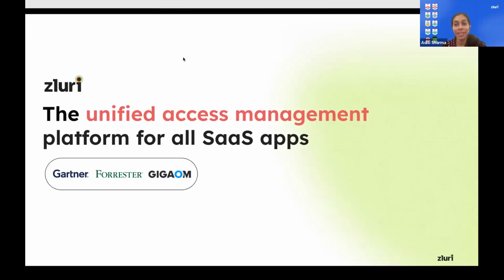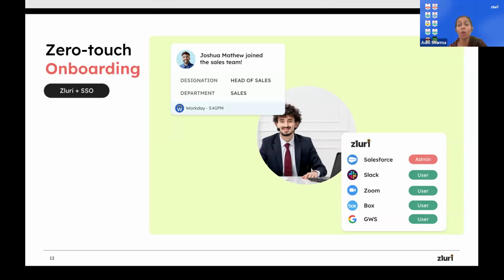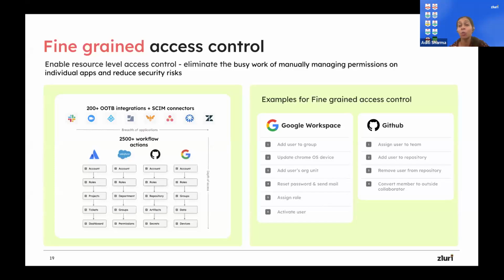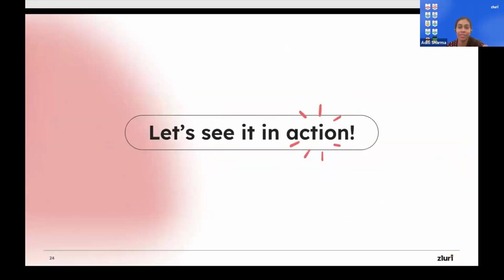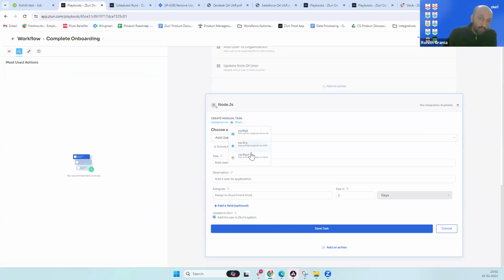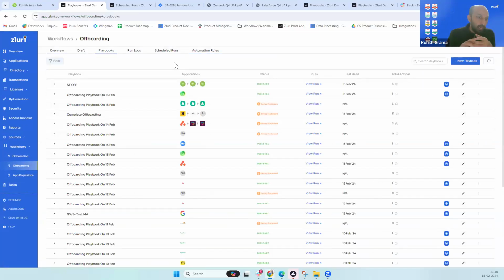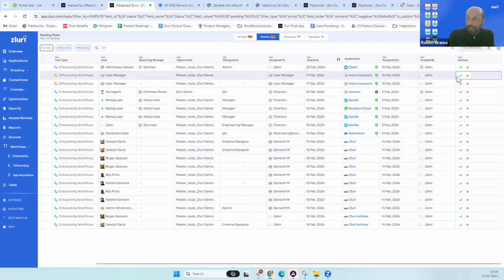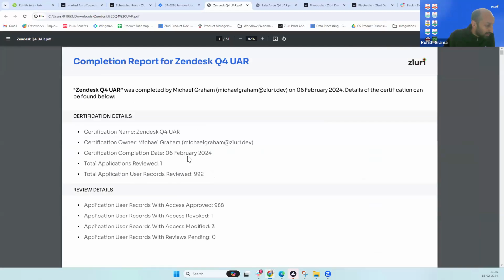Zluri Webinar: Access Management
In today's SaaS-driven environment, managing access is becoming increasingly complex as employees use hundreds of unsanctioned applications. This results in overprivileged access, constant access requests, and other challenges.

With Zluri’s Access Management, you can:
• Access Beyond SCIM: Manage access for applications without SCIM support and non-federated apps.
• Secure Provisioning and Deprovisioning: Automate detailed provisioning and deprovisioning of apps and access permissions.
• Streamlined Access Requests: Simplify the access request process with Slack notifications and automated approvals based on predefined rules.

Watch our webinar on Access Management, which features a live product walkthrough.